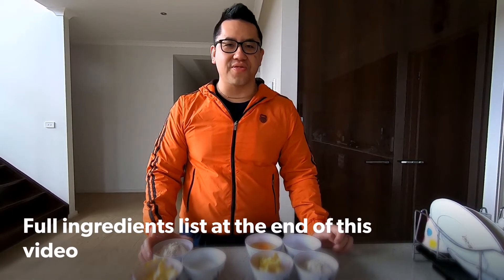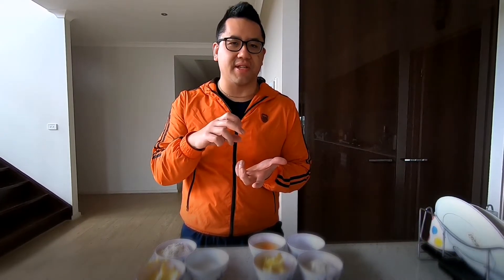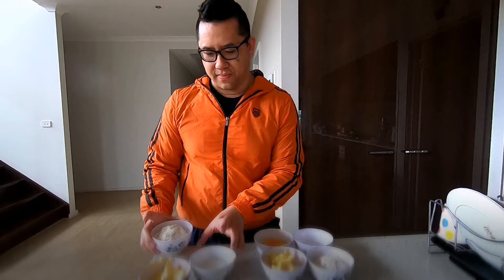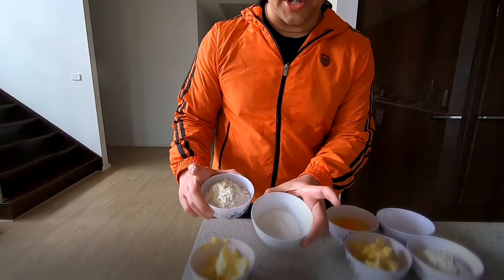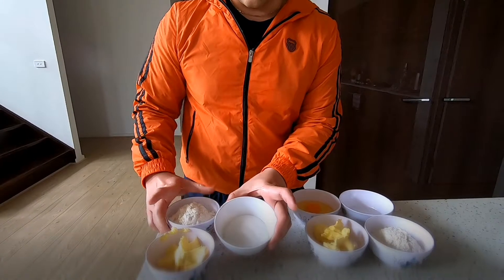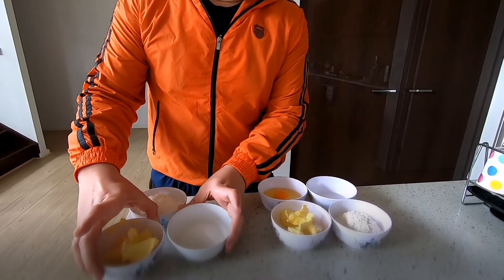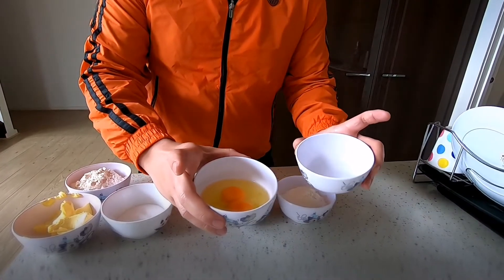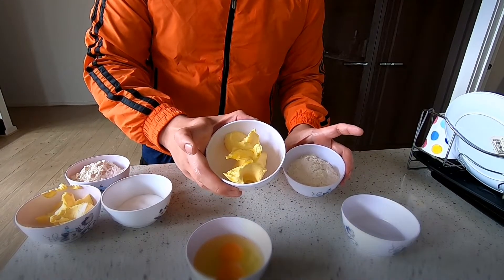Pandan Choux Au Craquelin Recipe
Try this recipe to bake your own choux puffs at home, they're super addictive and easy to make!